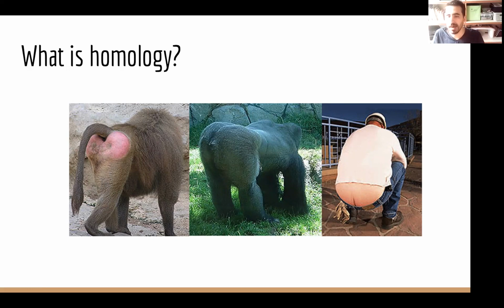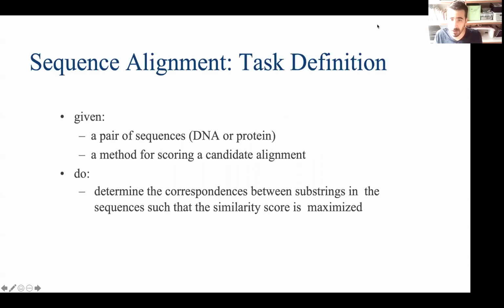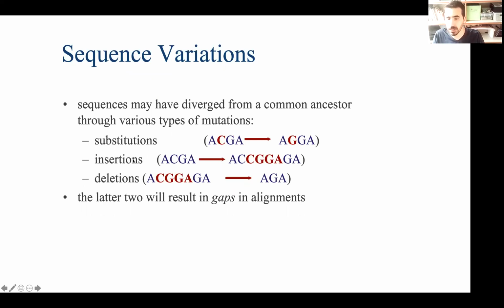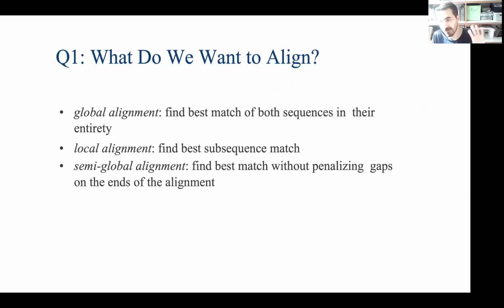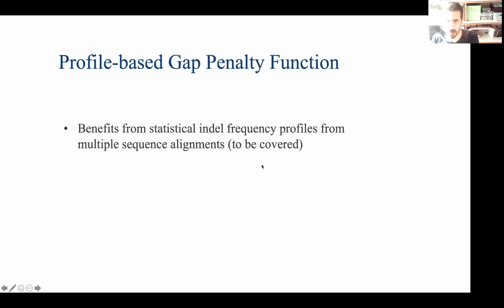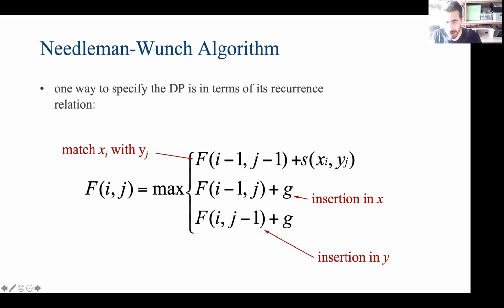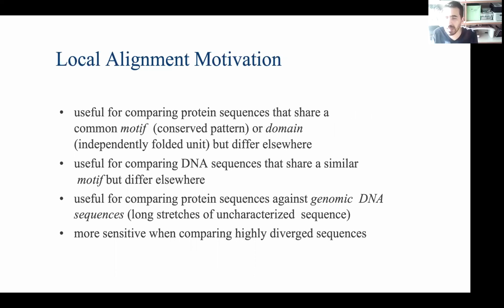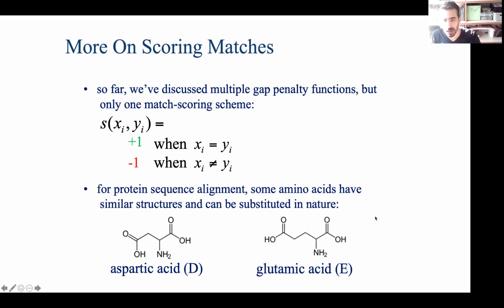CompEcoEvo21 - Ogün Adebali - Comparison of Binary Sequences I